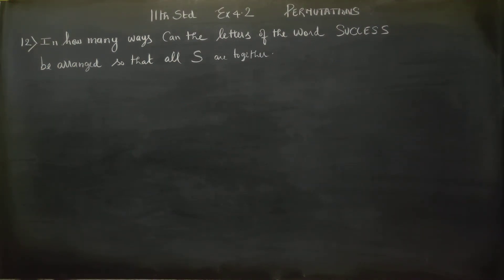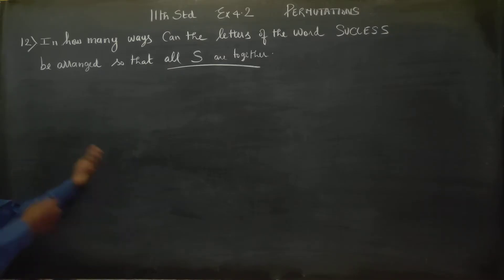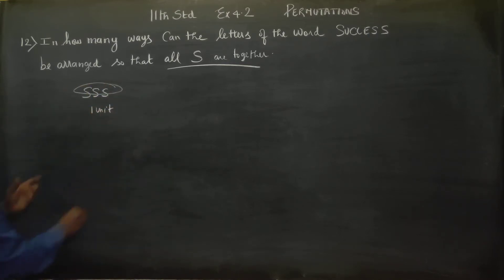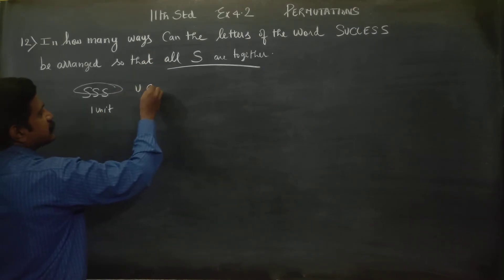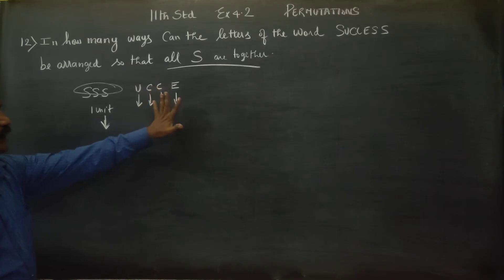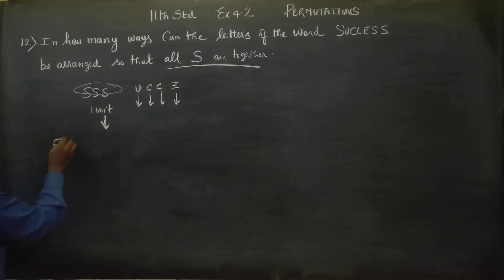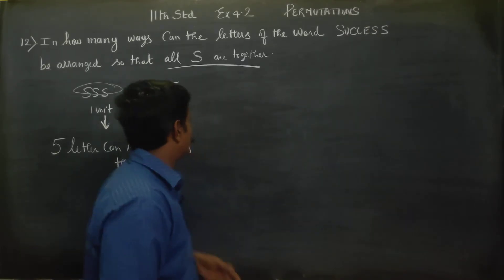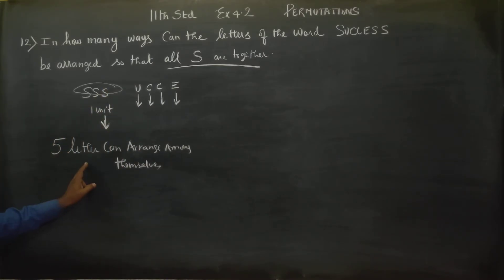11th Std Maths Ex.4.2(12) In how many ways can the letters of the word SUCCESS be arranged so that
CHAPTER 4 COMBINATORICS AND MATHEMATICAL